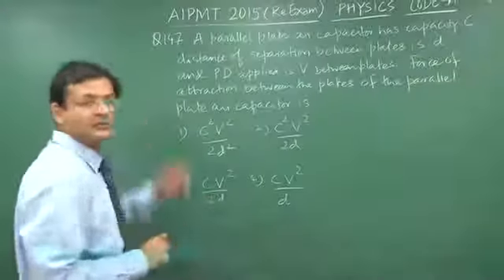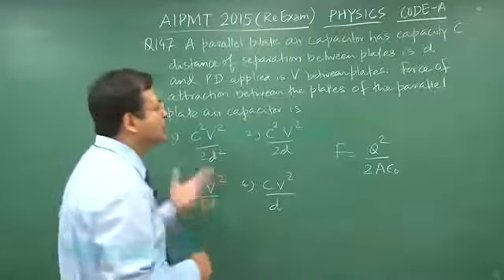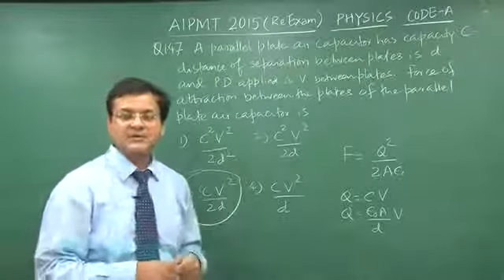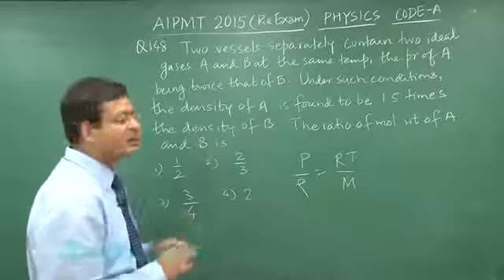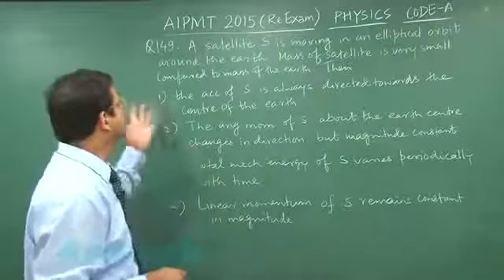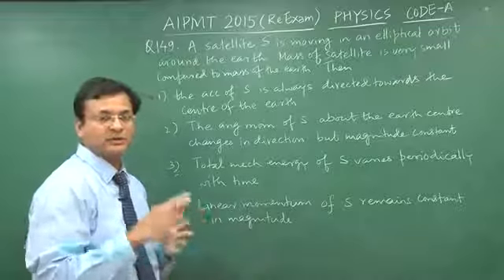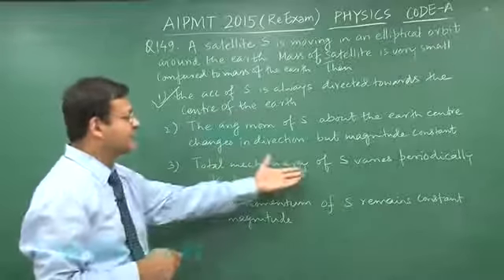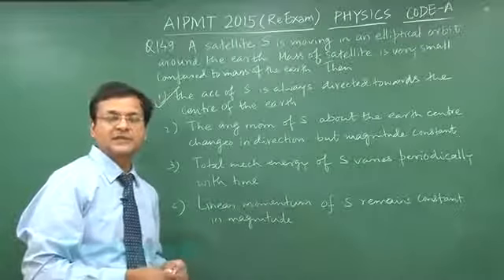25 November 2021